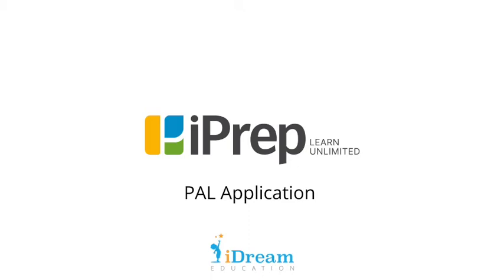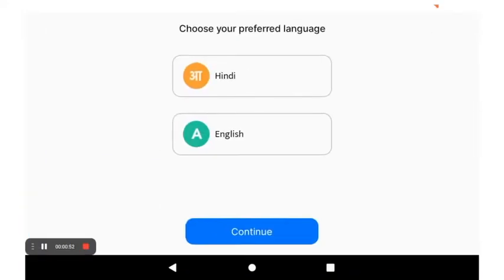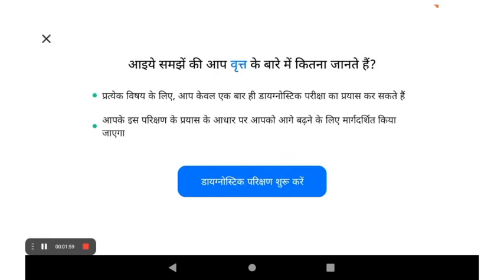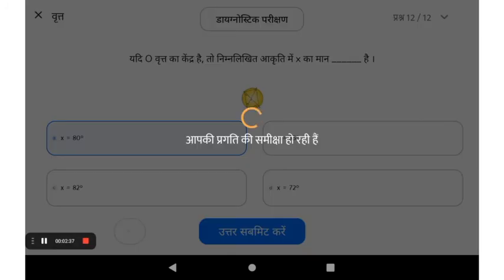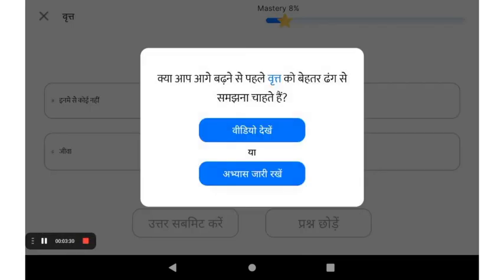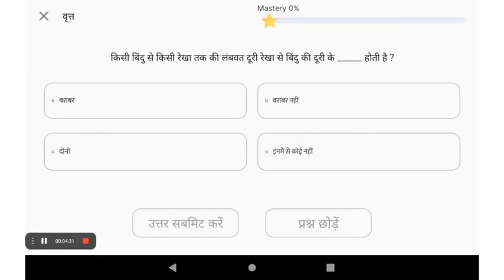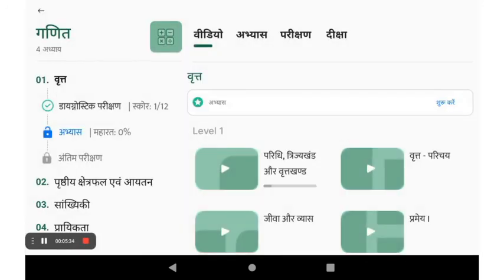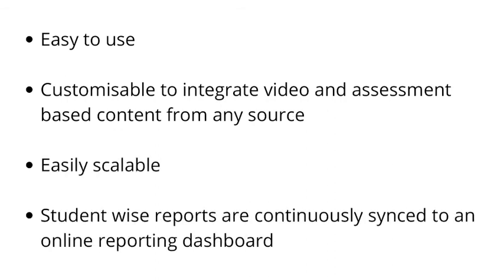iPrep PAL Application | Personalized Adaptive Learning | iDream Education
A complete solution for personalized and adaptive learning

iPrep PAL is an enjoyable & personalized adaptive learning solution on tablets for 3rd to 12th all subjects in both English and Hindi medium.
It offers diagnostic tests for all chapters followed by a personalized learning path for every student based on their current learning levels. A combination of Practice Questions with feedback and remedial video content guides the student to cover up the learning gaps and master every topic.

Monitoring parameters that we have included to test students' learning on each subject are, Diagnostic test score, Mastery in Practice, Number of hints taken, Number of questions skipped and Final Test Score. Through this, we believe that students, as well as their parents, will get to know on which type of content or subjects students spend most time and have gained maximum proficiency.

To make application student-friendly, we have designed  iPrep PAL Application
- To integrate video lessons and assessments from third party sources as well through API Integration
- The application works online and offline both
- For holistic learning, we provide Digital Book Library with stories, poems, inspirational biographies and much more
- We have specifically added DIY Project videos for subjects like Math & Science to boost practical learning of students and to help them show their learning in action.

Lastly, we would like you to know that we are partners to the Ministry of Education’s DIKSHA initiative where our multimedia content is used by millions of students across India. Also, the Government of Haryana has invited us to conduct a PAL POC for their government school students where our PAL application was well appreciated by the students, teachers and a review committee.

iPrep PAL empowers students to achieve grade level learning outcomes through its enjoyable and personalized learning platform.

At iDream Education, we are working
1. To add content & courses for all major Skills, Arts, Careers & Sports
2. To reach 2 million plus learners in schools and homes by March 2023
3. To be the platform of choice for all inclusive learning and growth in K-12

Download iPrep app for an integrated, life connected learning experience with digital learning videos, activities and digital books: